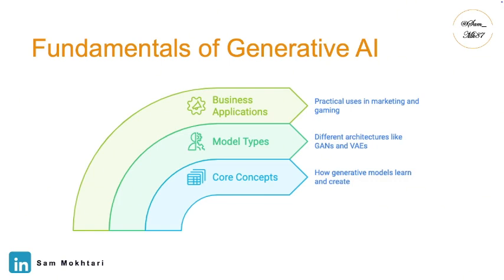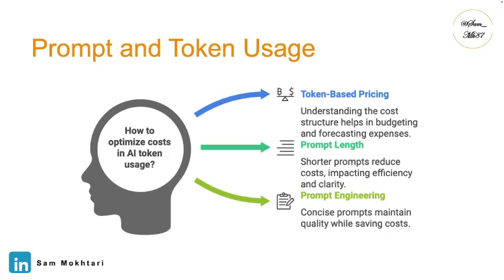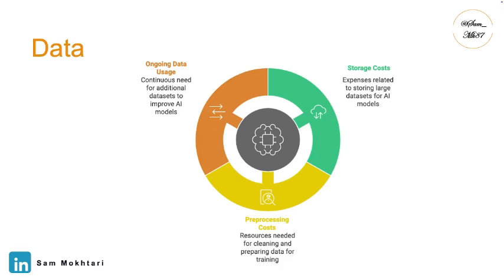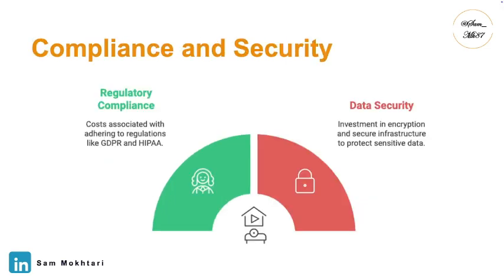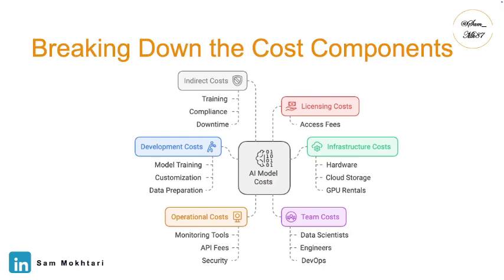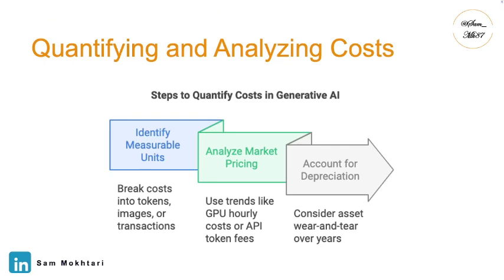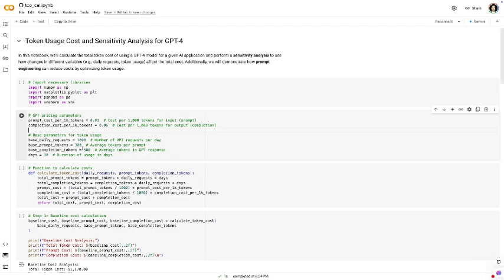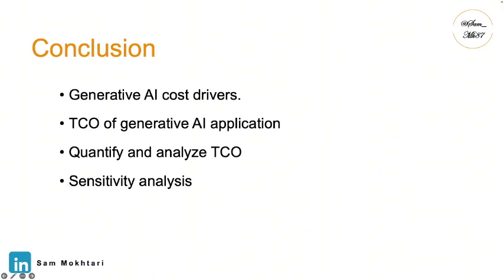Optimizing Generative AI Costs: Understanding Cost Drivers and TCO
Generative AI is transforming industries, but managing its costs is critical for success. In this video, we explore the key cost drivers—token usage, model licensing, data preparation, infrastructure, and more—and their impact on the Total Cost of Ownership (TCO). Learn practical strategies for cost optimization, including token management, efficient infrastructure use, and the benefits of prompt engineering. Perfect for businesses and developers looking to maximize ROI while leveraging cutting-edge AI technology